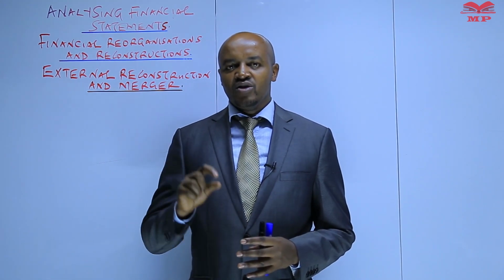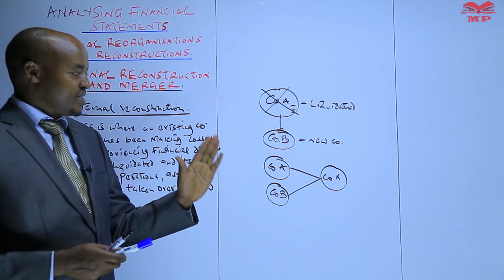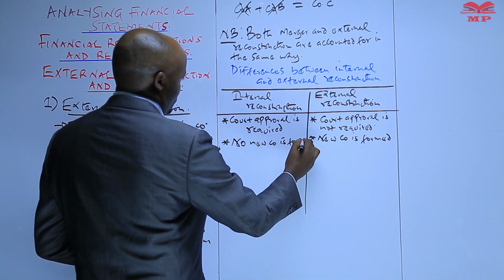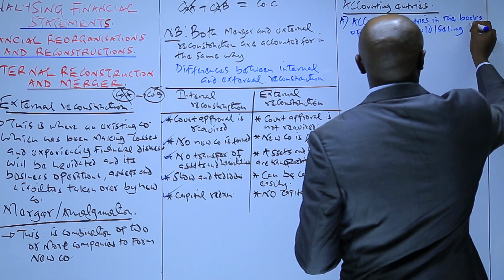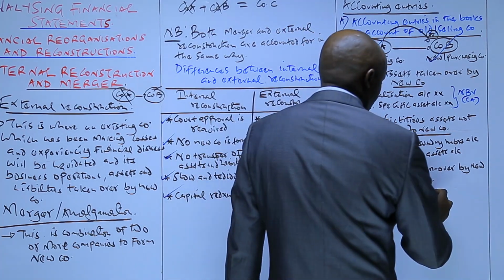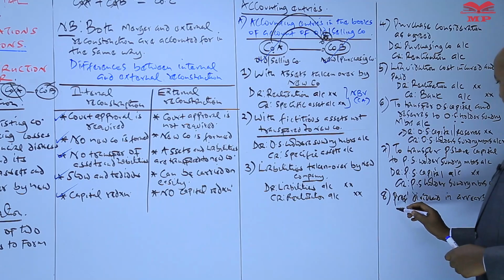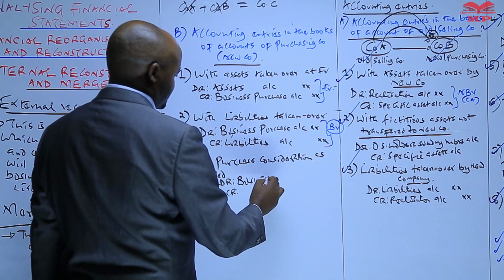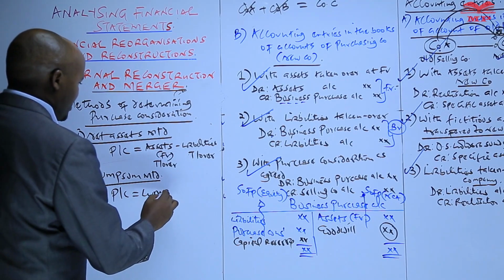External Reconstruction and Merger - Lesson 1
Learn the fundamentals of external reconstruction and mergers, including objectives, types, and accounting treatments. This lesson explains how companies restructure to improve financial stability and operational efficiency.

💡 Key Topics Covered:

Definition and objectives of external reconstruction and mergers

Types of reconstruction: amalgamation, absorption, and takeover

Accounting treatment for reconstruction and merger transactions

Impact on shareholders, creditors, and financial statements

🎯 Who Should Watch:

Accounting, finance, and business students preparing for CPA or professional exams

Auditors, accountants, and financial managers

Professionals seeking to understand corporate restructuring and mergers

📘 Learn With Manifested Publishers:
Structured lessons, notes, and exercises to master external reconstruction and mergers and strengthen financial reporting knowledge.